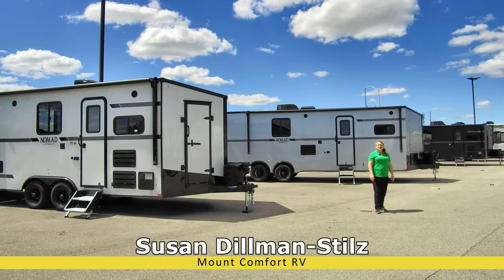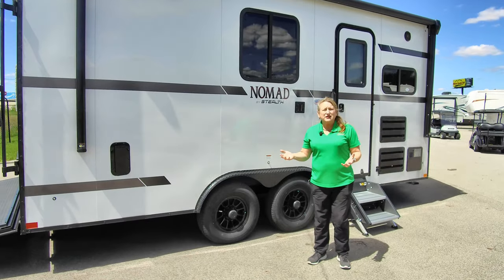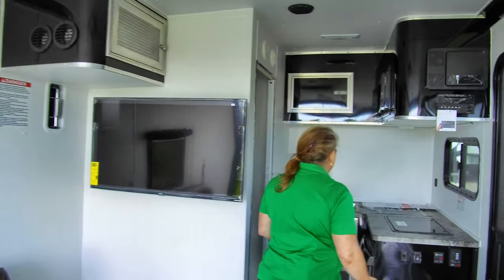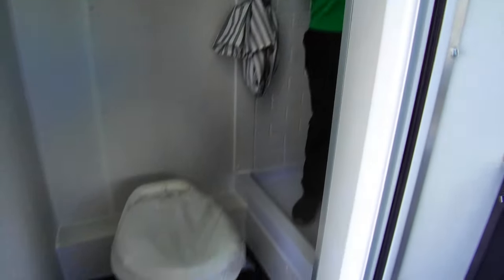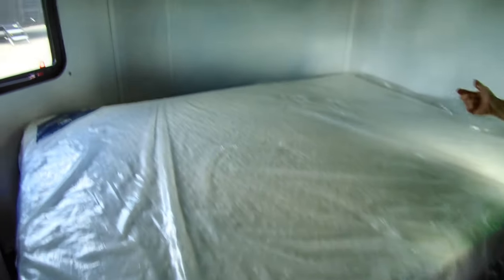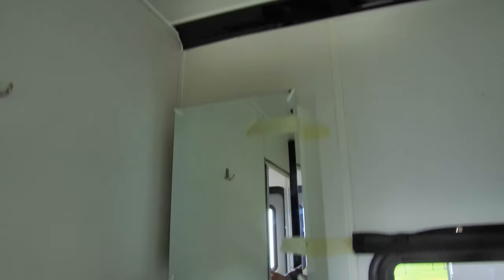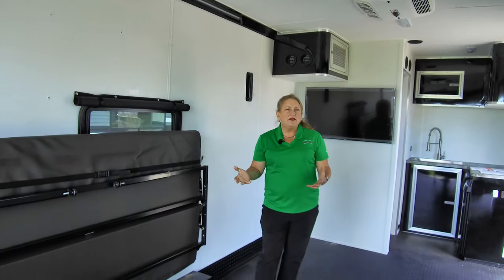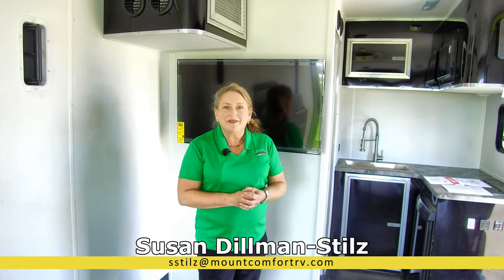Three Stealth Nomad Toy Haulers!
Join Susan Dillman-Stilz as she tours three Stealth Nomad Toy Haulers! Get more info on each trailer below or call Susan at 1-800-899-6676...